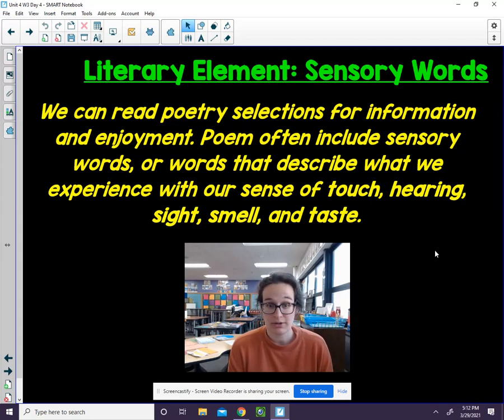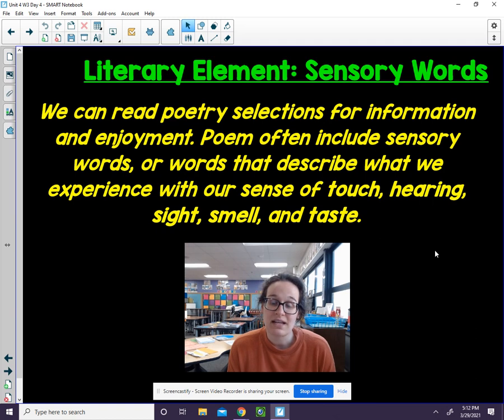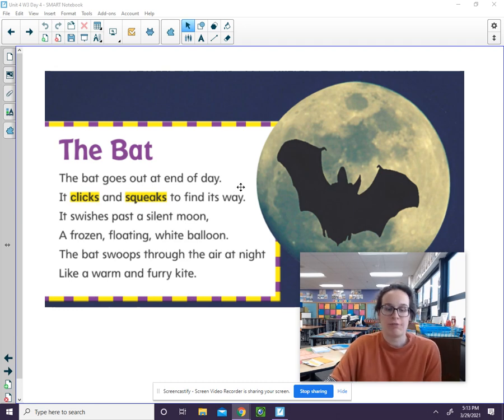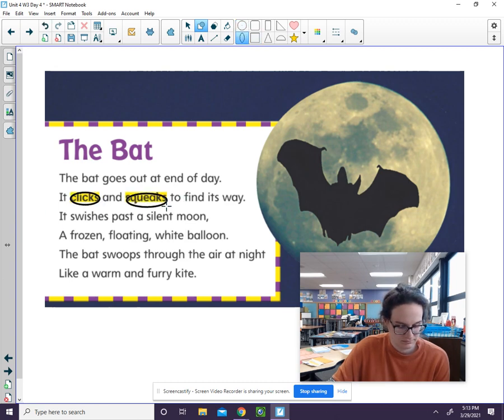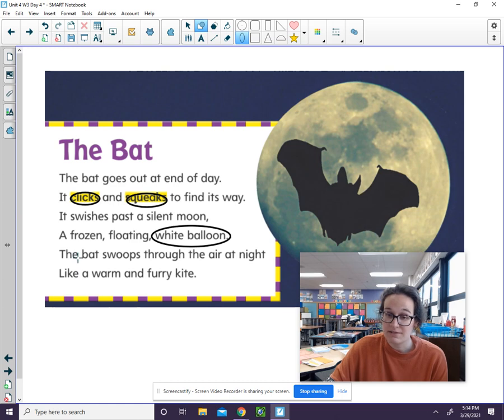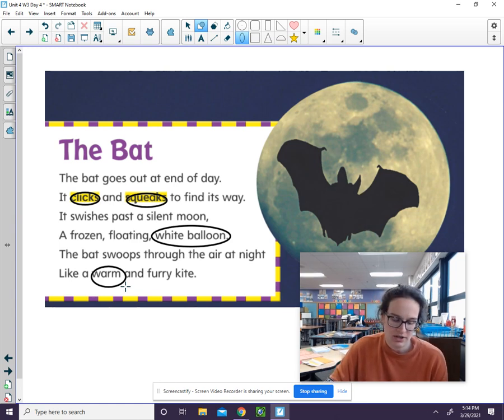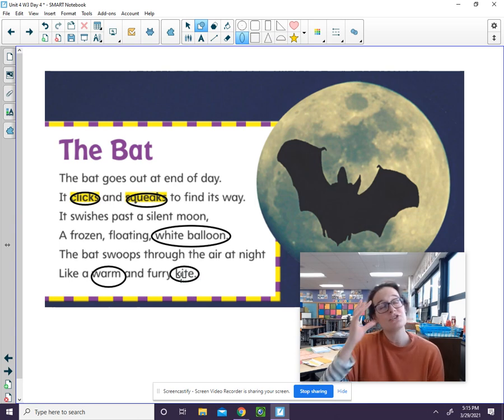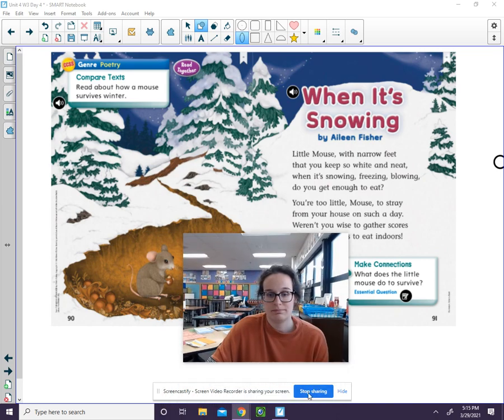April 7 Reading U4W3D4